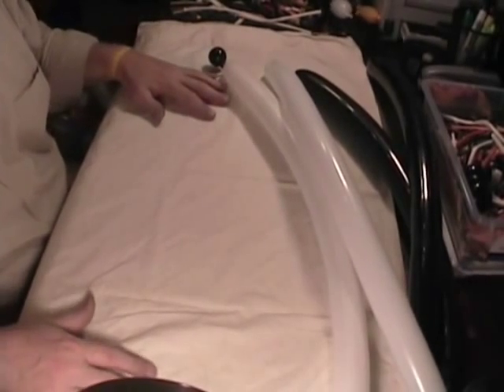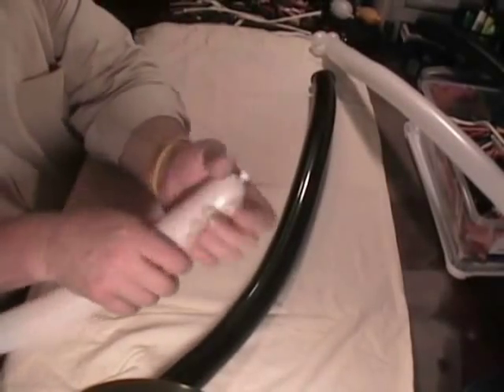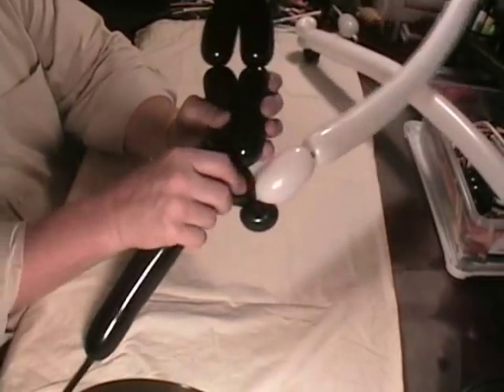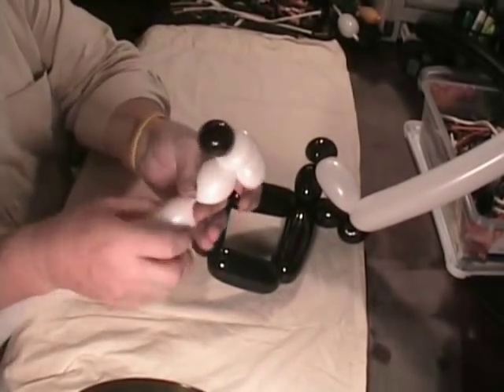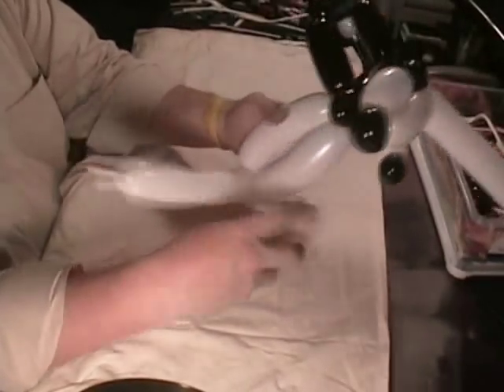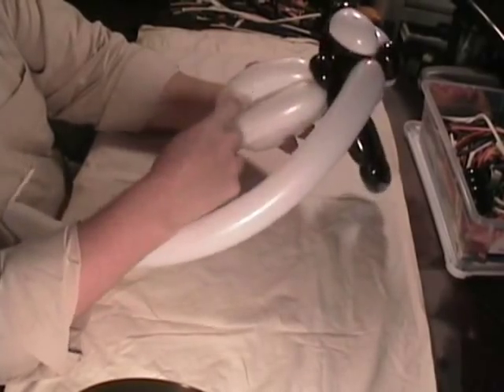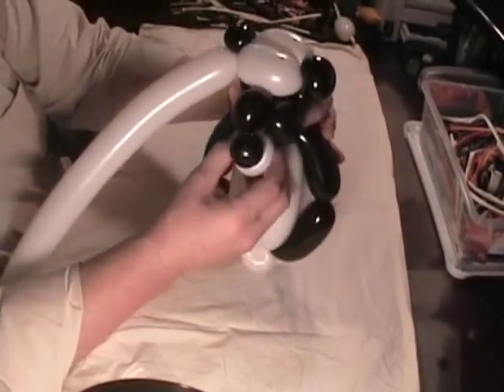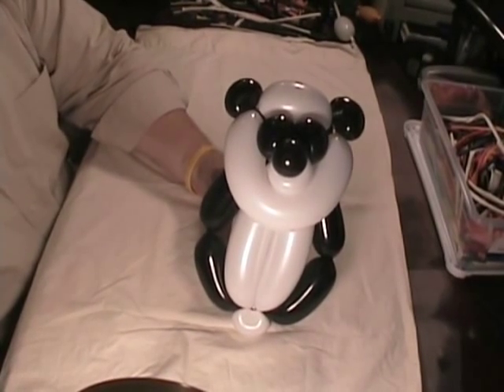Panda Bear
A nice little panda bear balloon sculpture.   I learned this little bear a few years ago but can't remember where I got the design.   Even after searching YouTube for a while I couldn't find a tutorial where I could give credit.   If this was your original design, please let me know so I can give proper credit.    Sometimes, after time passes for so long you can't remember when you started making some of the balloon animals and other creations.   The panda is a decent design and I've been making it for years.   It's always instantly recognizable to anyone, and isn't that the real test for any balloon design?